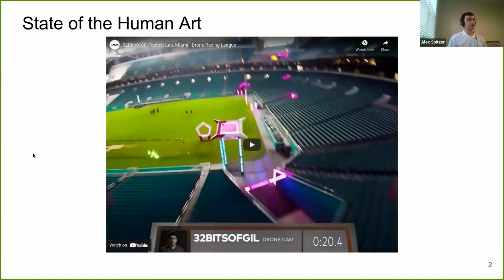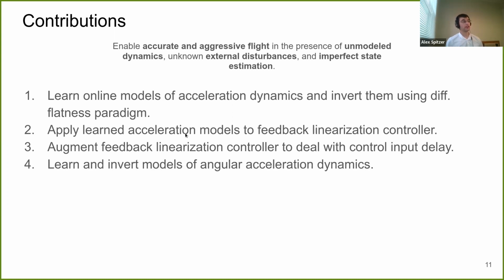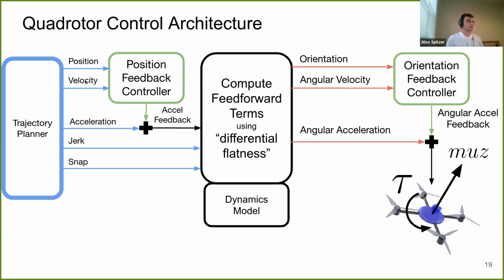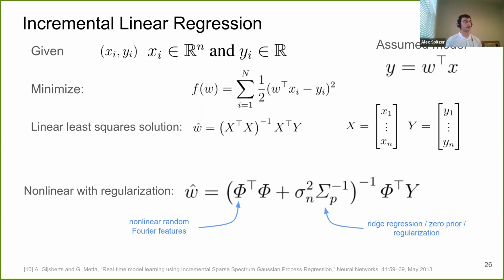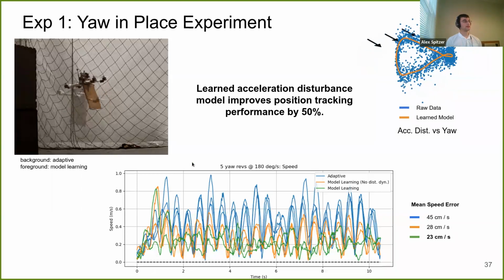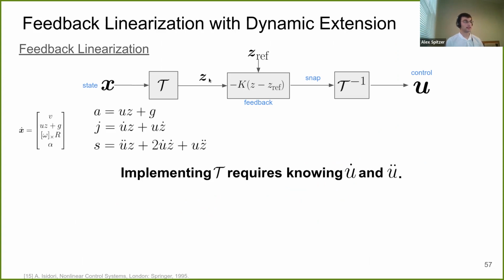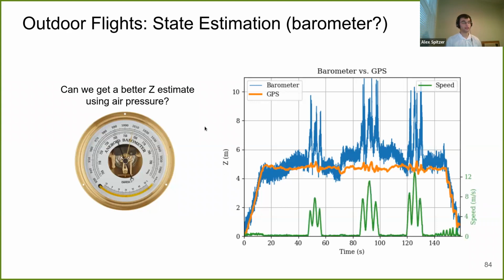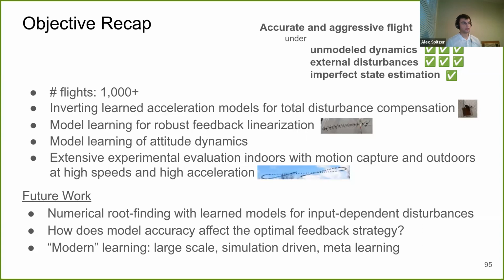Thesis Defense Alex Spitzer: Dynamical Model Learning and Inversion for Aggressive Quadrotor Flight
In his defense talk, Alex provides mathematical background on quadrotor controllers and reviews some of the results from his thesis.
60 minute talk with 20 minutes for questions.

00:00 Opening
00:15 Introduction
09:20 Background (Quadrotor Controls)
21:29 Background (Model Learning)
26:33 Inverting Learned Models
37:10 Robustifying Feedback Linearization
44:04 Outdoor Flight Experiments
56:21 Recap
59:10 Questions